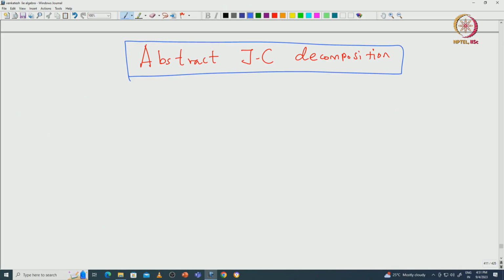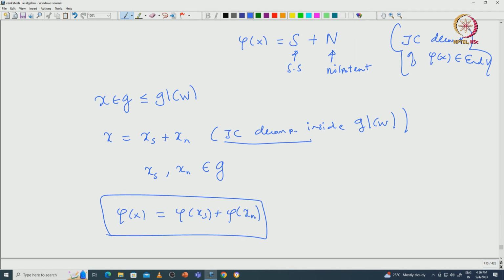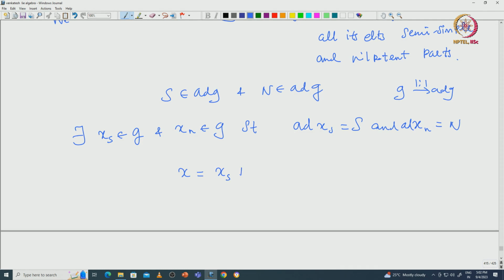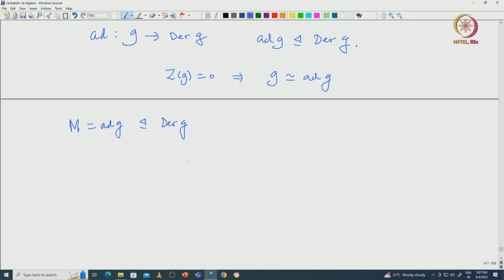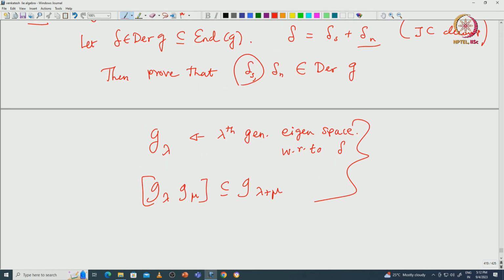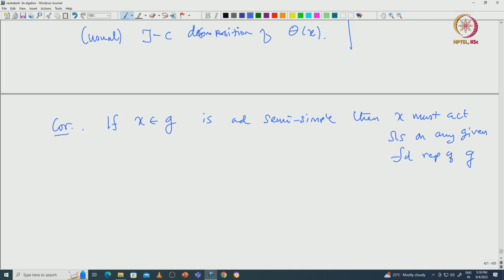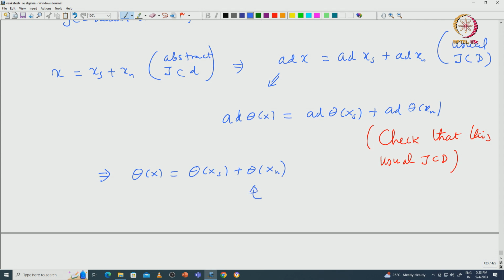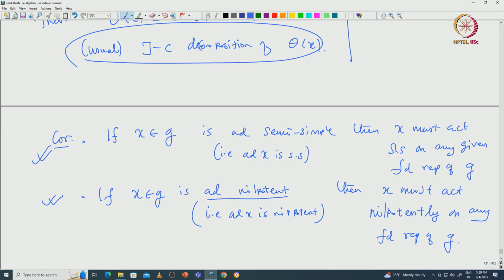Lec 29 Abstract Jordan decomposition in semisimple Lie algebras.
Derivations, Jordan-Chevalley decomposition,